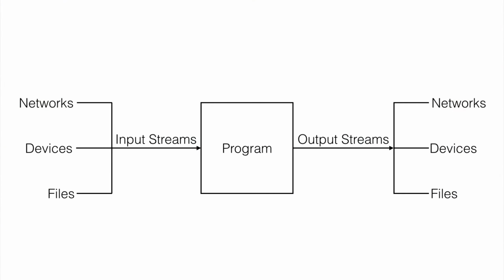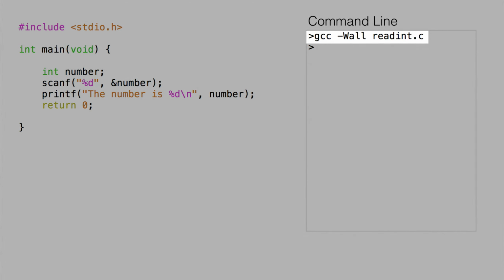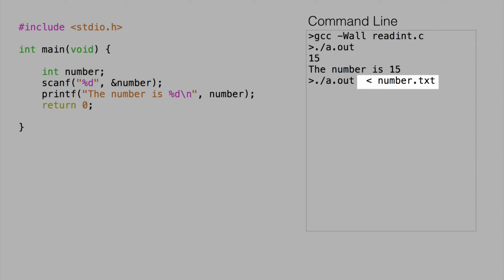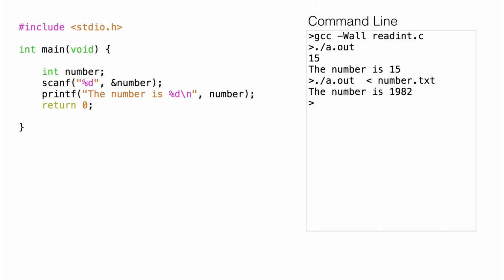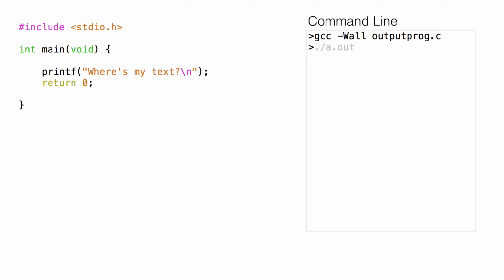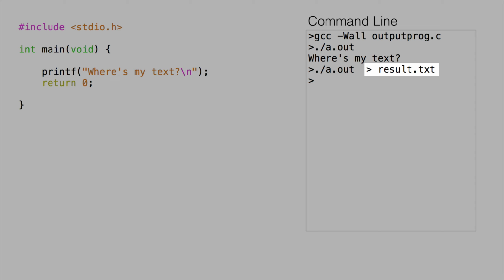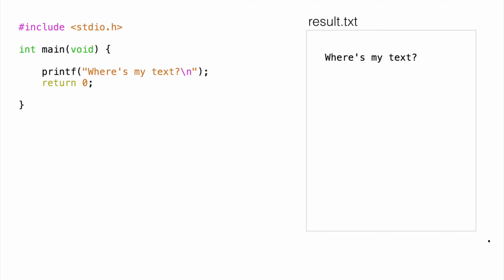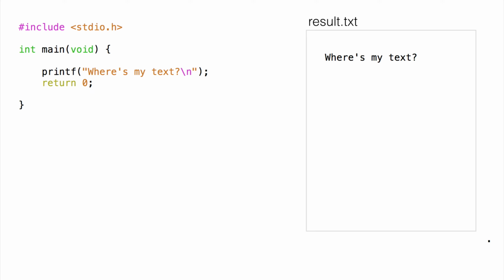Streams Video 2: Redirection